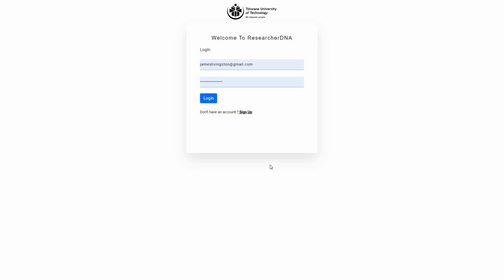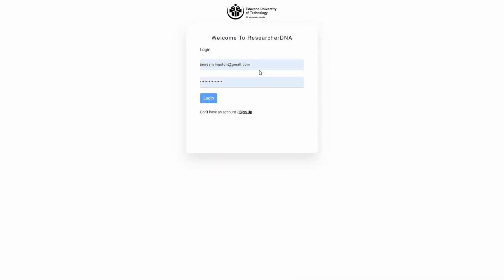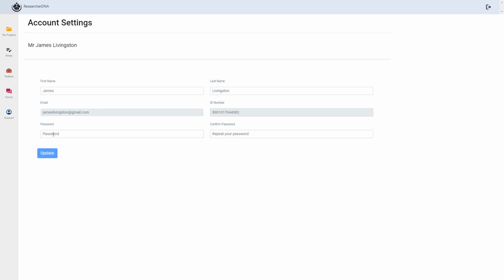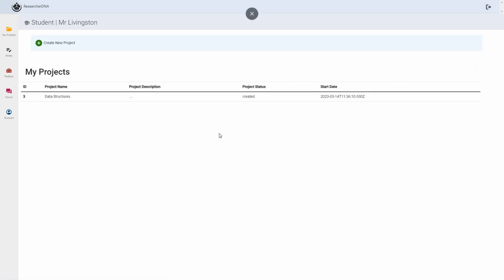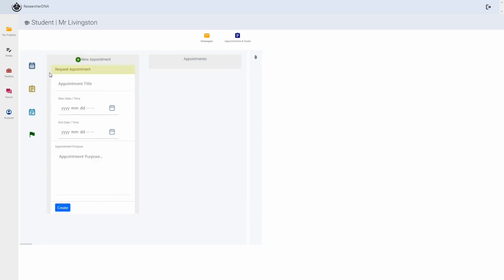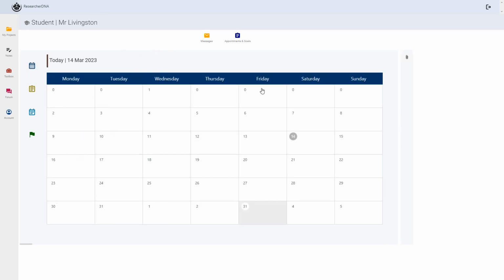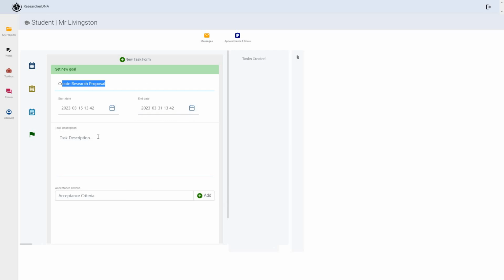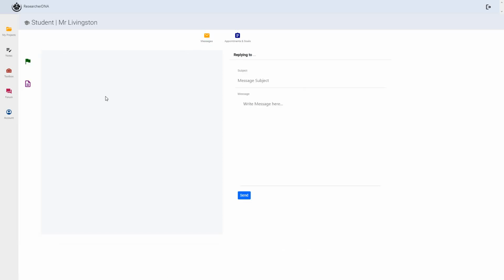Student Uses Researcher DNA Demonstration